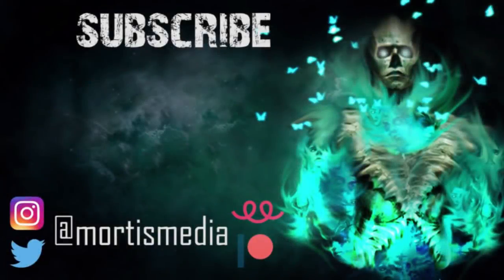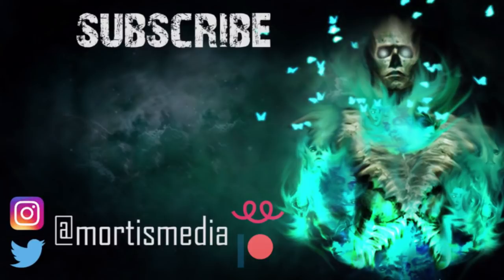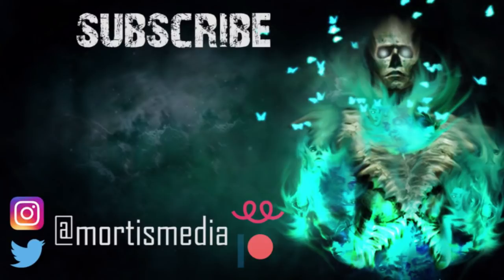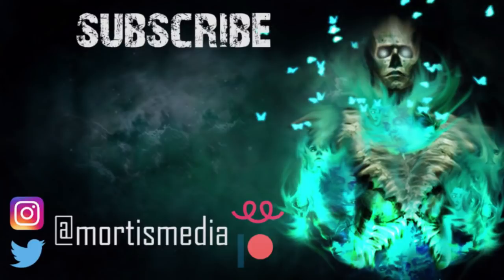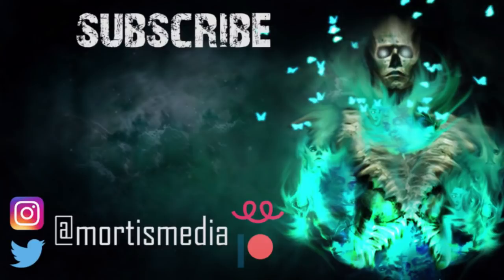10 TRUE Dark & Terrifying Lets Not Meet Horror Stories from Reddit | (Scary Stories)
Story 1 - 00:33
Story 2 - 06:22
Story 3 - 10:35
Story 4 - 17:58
Story 5 - 21:18
Story 6 - 30:20
Story 7 - 35:23
Story 8 - 39:31
Story 9 - 42:35
Story 10 - 48:32

🎧Listen to The Audiobook I narrated! - goo.gl/6skCEW
📮 Sent me stuff!

Mortis Media
LONDON
EC1P 1LT

All Stories are read with full permission from the authors:
Story by: Anonymous

Secret Message Section:
We were with my Grandmother today sorting out all the family photo's! I want to collect my family history and build a family tree, not just for me, but so that Pandora knows where she came from and who her relatives are (if she ever wants to know lol).